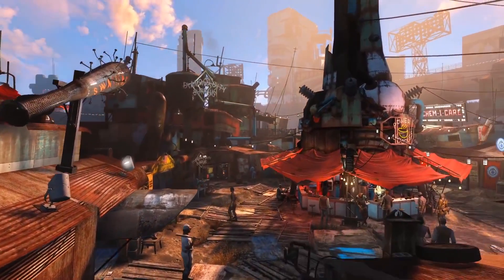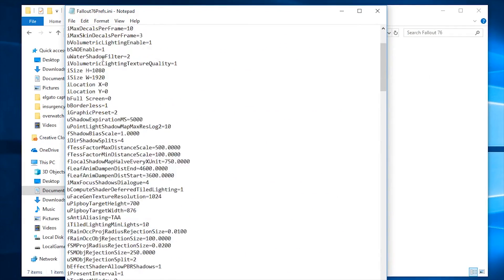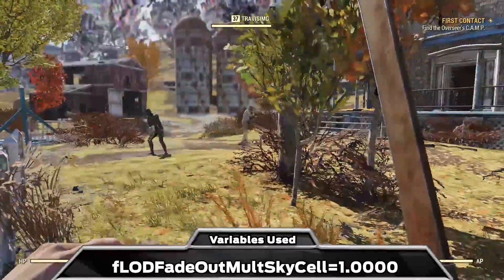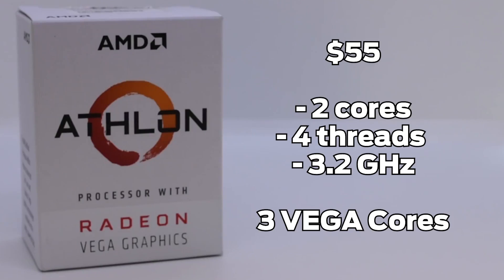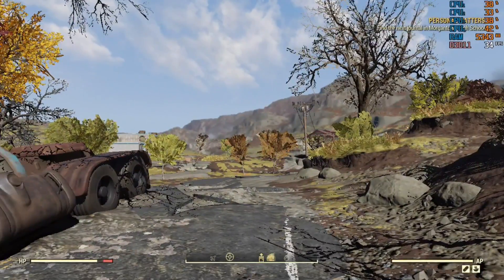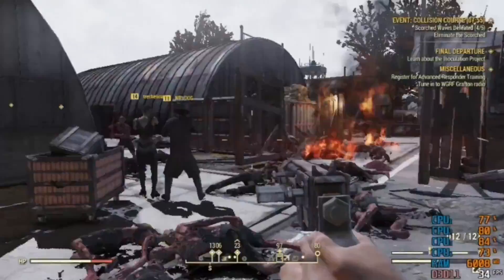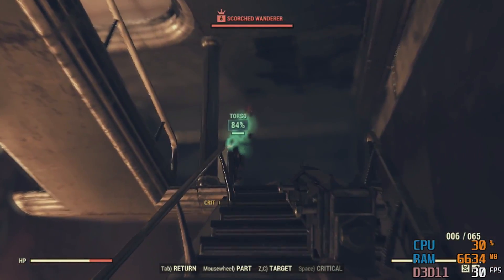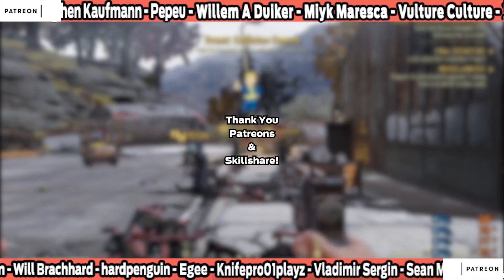Can you mod Fallout 76 to run on an Integrated GPU? (IntelHD / AMD Athlon APU)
Prepare for the upcoming apocalypse with 2 free months of Skillshare

Fallout 76 can have messy performance but is old Engine can allow for use useful tweaks to squeeze some extra performance on the game, or force super or ultra low graphics.

Tested on: Intel UHD 620, Athlon 200GE